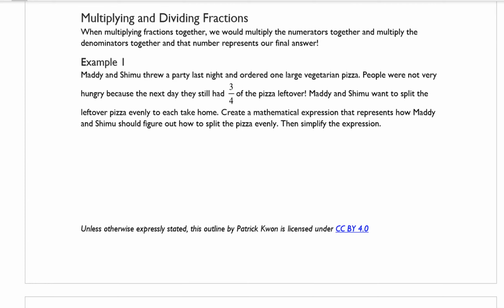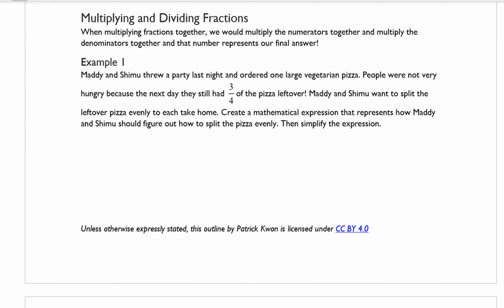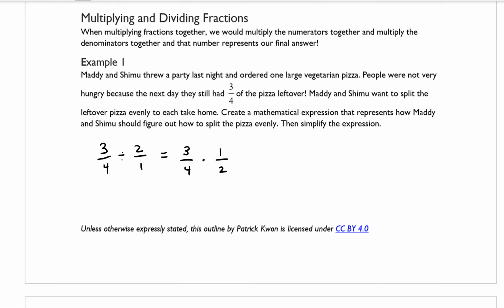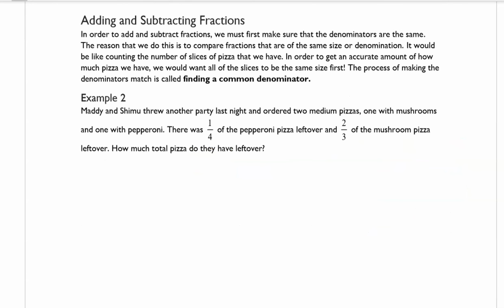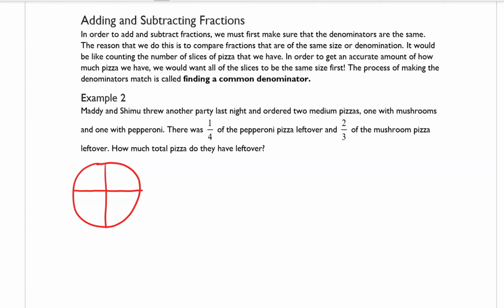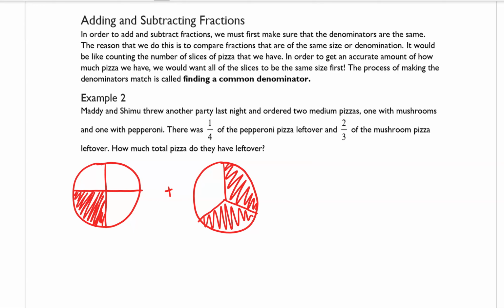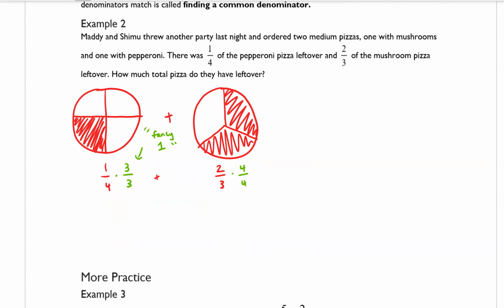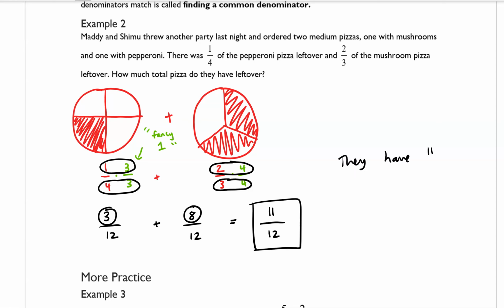Fractions Part 2